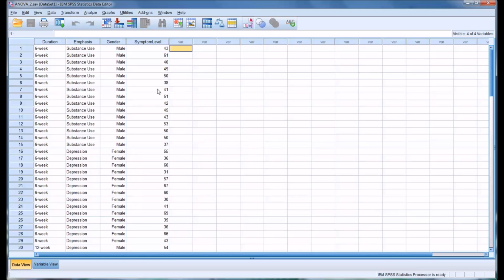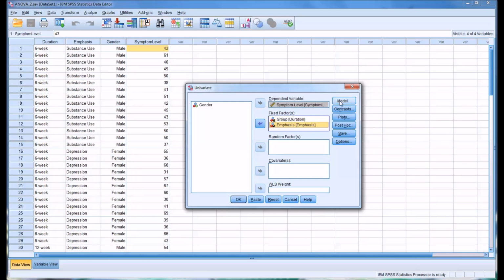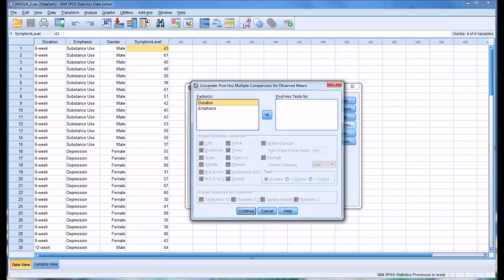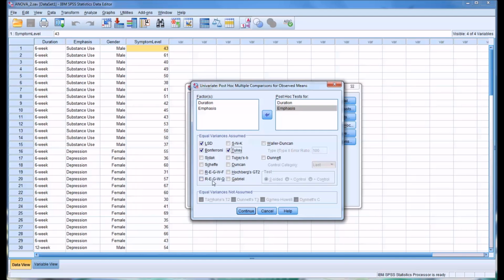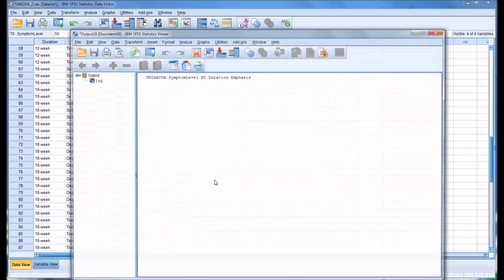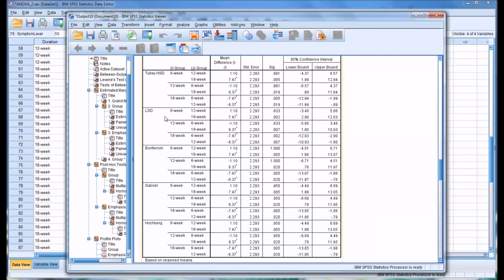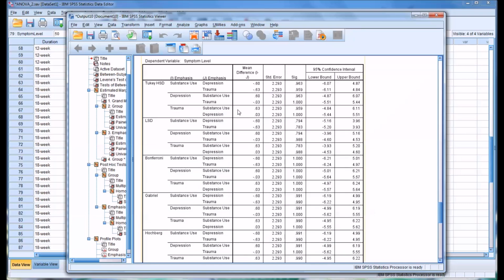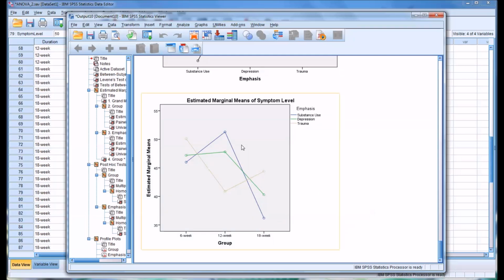Selecting a Post Hoc Test after ANOVA in SPSS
This video demonstrates selecting the appropriate post hoc test after ANOVA in SPSS. Included are discussions of post hoc tests such as LSD, Tukey, Bonferroni, REGWQ, Hochberg’s GT2, and Gabriel.